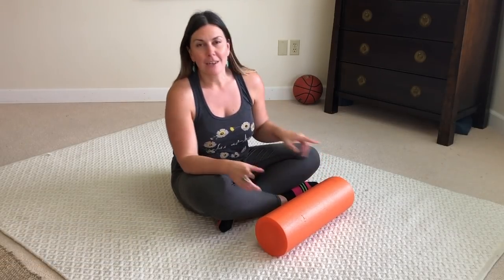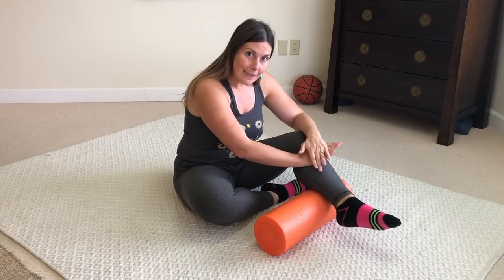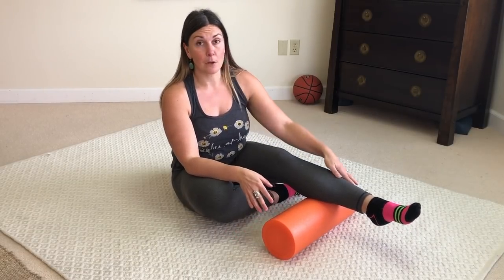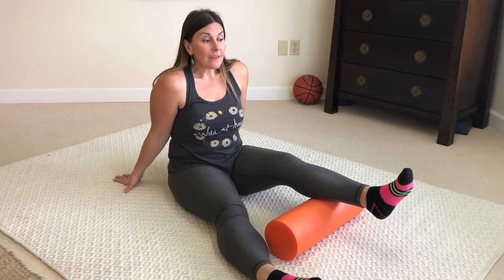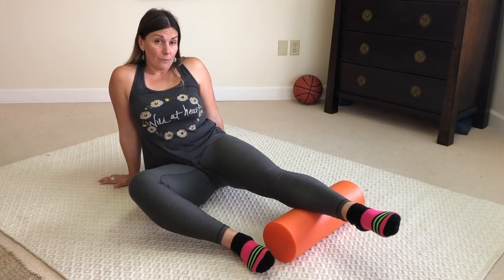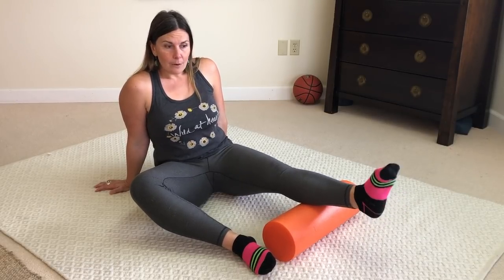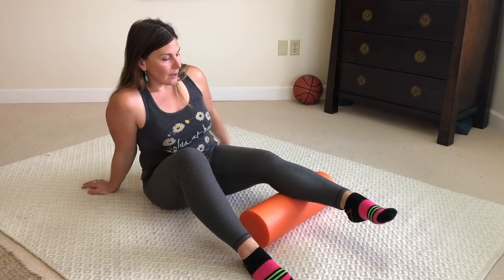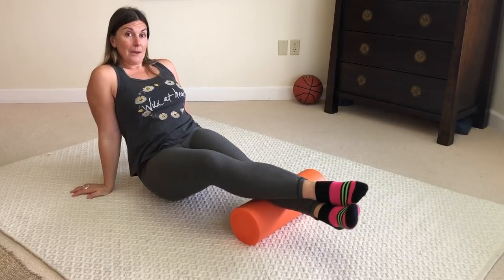Medial gastrocnemius and soleus fascial release - for big calves, inner arch pain, flat feet + more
// VIDEO DESCRIPTION //

Elisha here, and I have big calves from my gymnast days (and Italian genes). The inside “meaty” portion of my calves - anatomically, the medial gastrocnemius and soleus - can get especially facially restricted because it’s hard to get in here and release, so it’s often neglected.

Lately I was playing around with several different tools trying to get at my inner calf - a softball (my knew favorite for OUTER calves!), a lacrosse ball (too small) and a foam roller (just right).

Why release your inner calf?

If you’re suffering with any of the follow you could benefit:

- Tight/stiff calves
- Flat feet (the inner calf fascia line can pull you into a flat foot position, in addition to your peroneal fascia and other areas, so this isn’t a one stop fix for flat feet but it might help!)
- Medial knee pain
- Inner arch pain, or plantar fasciitis / arch pain that’s more towards the inside of your foot than outer, and not to be confused with plantar fasciitis that is felt as HEEL pain
- Low back pain - every once in a while, this inner calf line can pull enough at your pelvis that it can cause lower back pain. It’s NOT the first place I’d look to solve your pain, but if you’ve tried a lot of other things this can be a GREAT place to go next and see if you get relief!
- Tension headaches - yep, sounds crazy I know but I’ve actually helped people in my private practice eliminate headaches and neck pain by releasing this area, in conjunction with other areas. That’s because there is one line of fascia that uninterrupted from the bottom of the foot through the calf, through the adductor, into the pelvic cavity and all the way up your spine to the top of your HEAD.

Try it and share your success stories below, you’ll inspire someone else to get to work and feel better too!